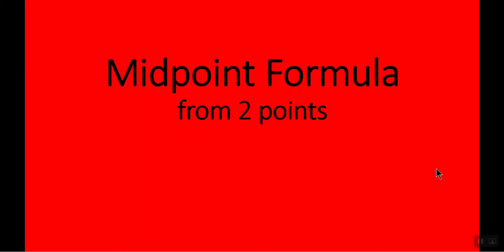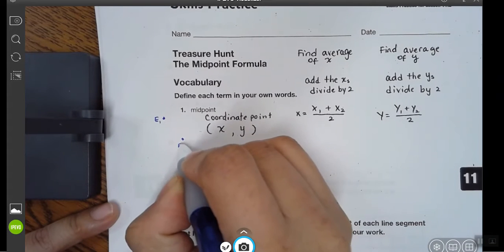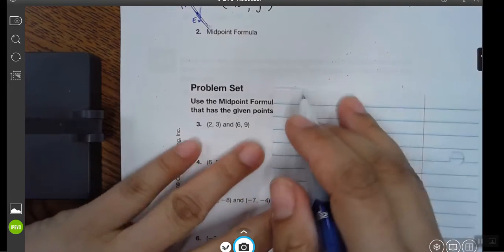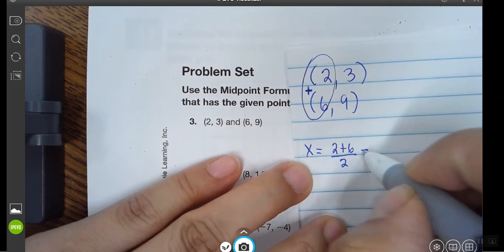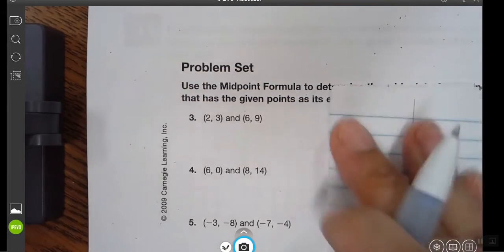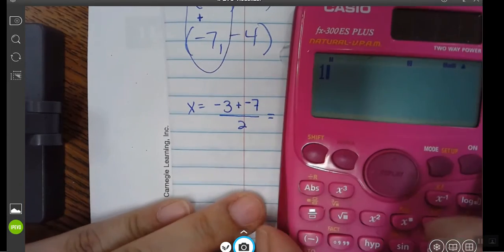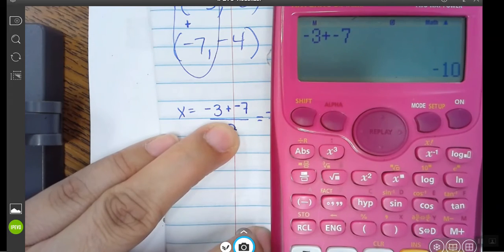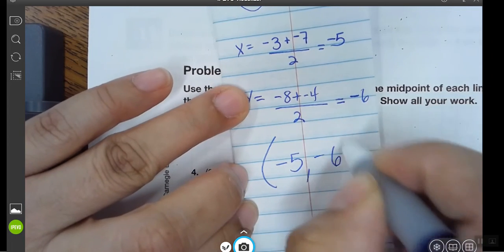Midpoint Formula 1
From 2 points